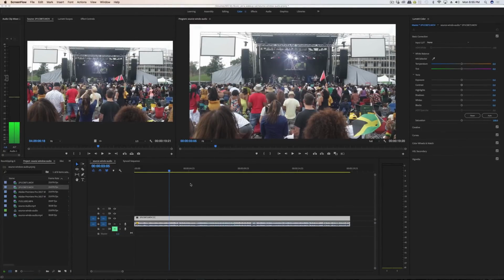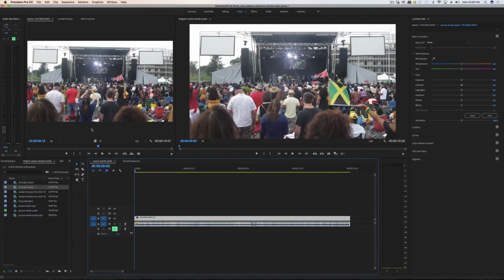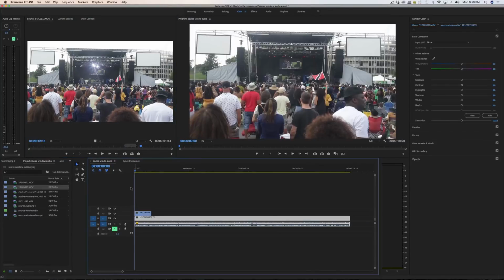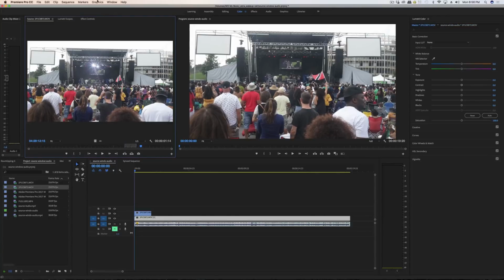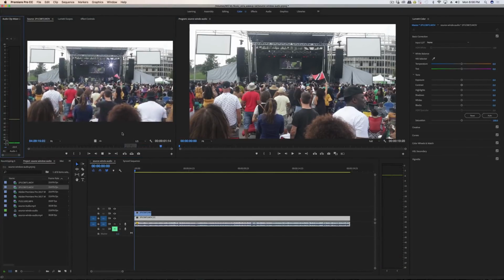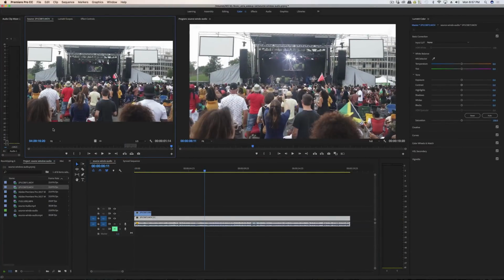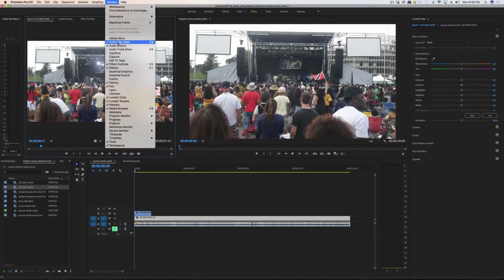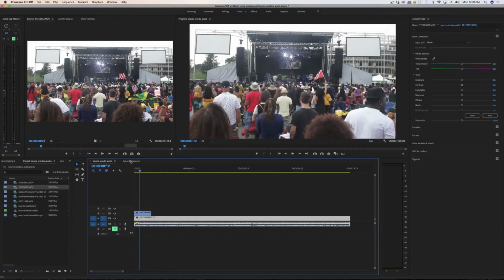Adobe Premiere Pro Quick Tip - Source Monitor Audio Control | Lonzos Studios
Seems simple but I was taking a premiere class and  this question came up more than once so I thought I would create a video of how I customize my workspace so that Source Monitor audio control is not an issue for me...